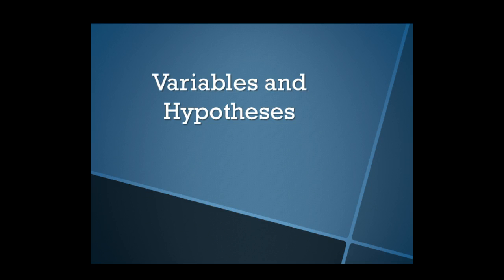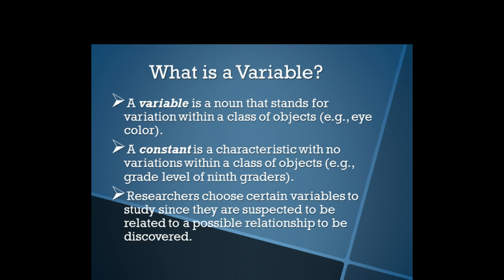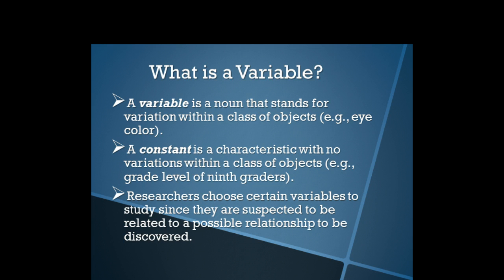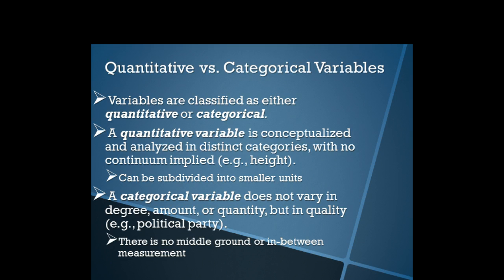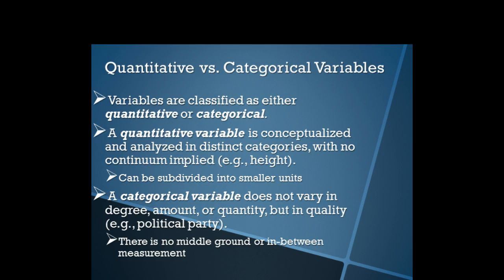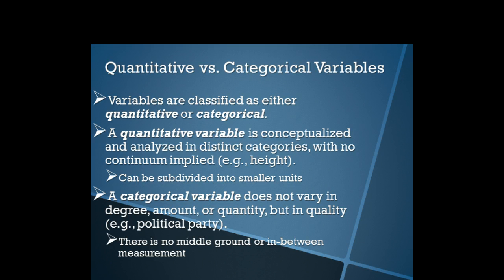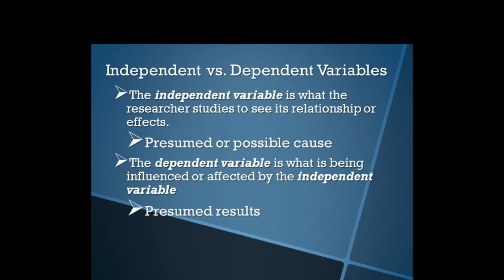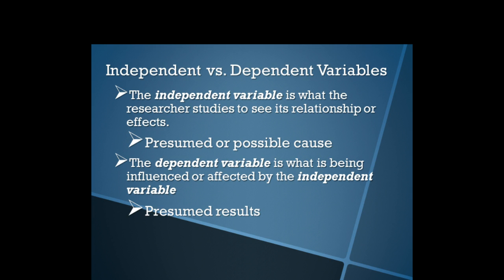EDEL 511 week3